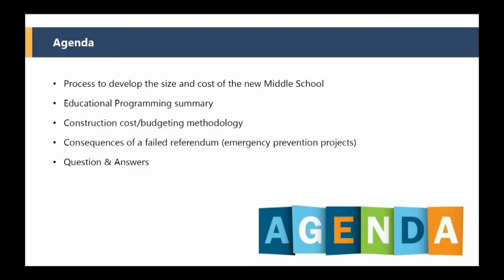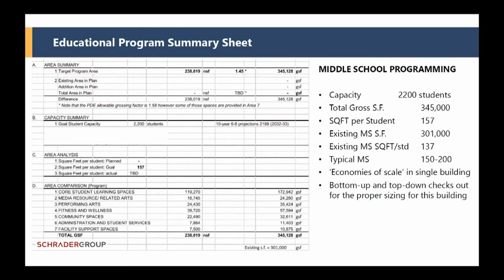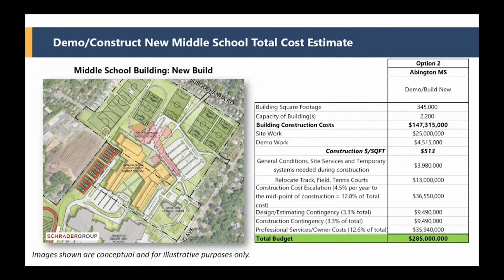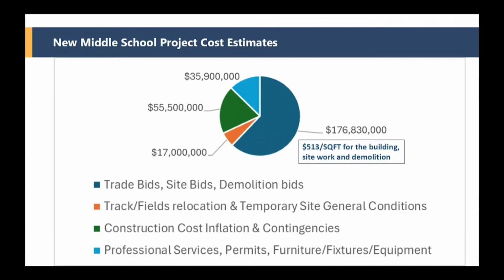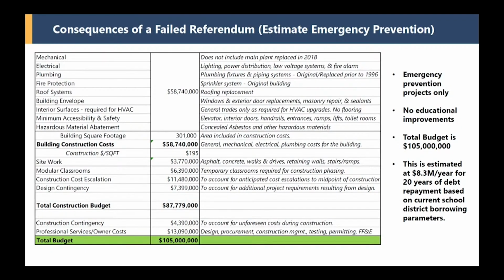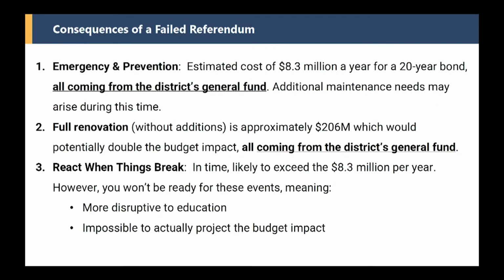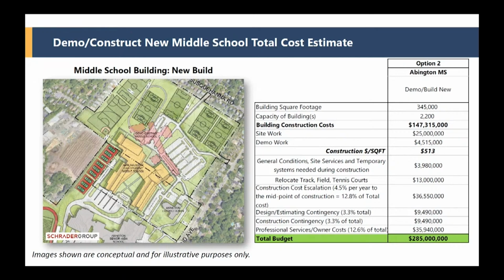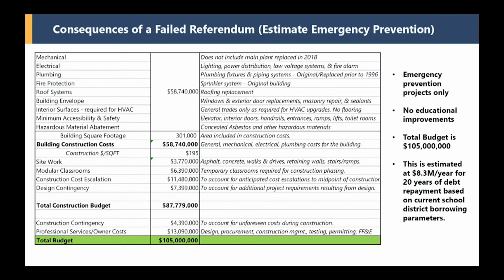ASD Future Facilities Planning Update - April 22, 2025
Orientation about the future of Abington Middle School from April 22, 2025, meeting of the Board of School Directors.